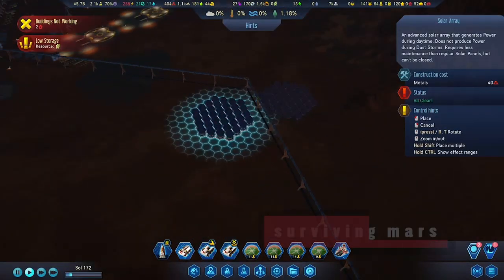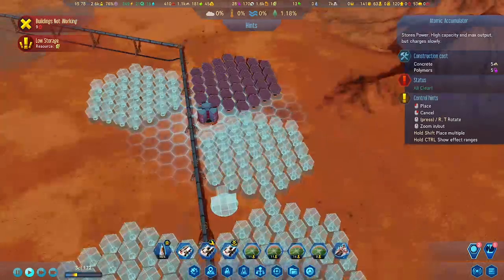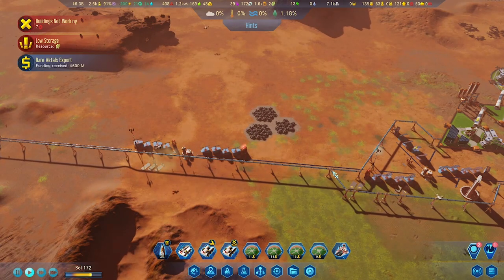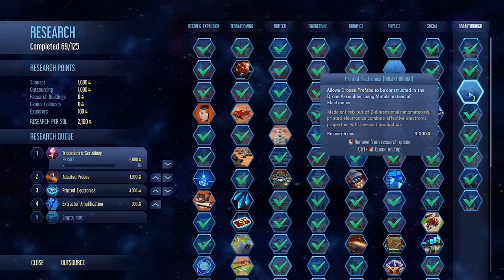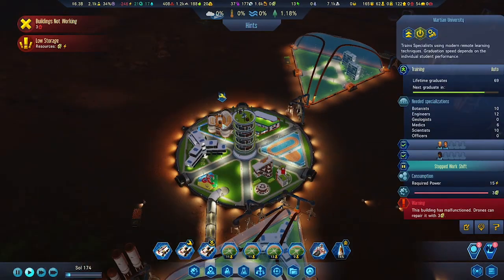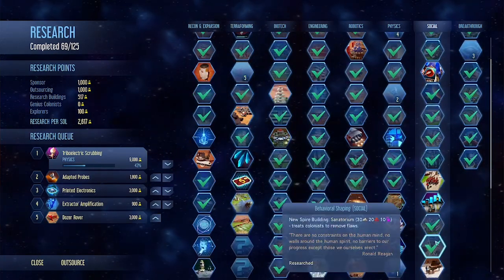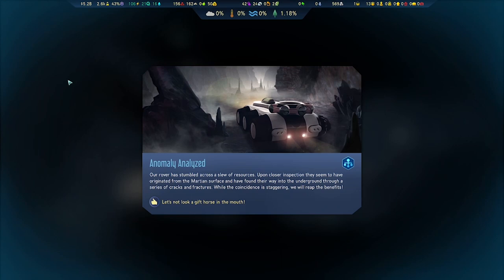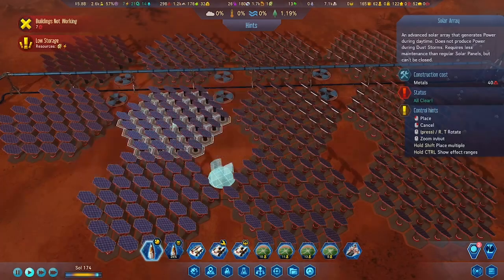Make a Giant Solar Array in Surviving Mars; GAMING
We make a giant solar array in Surviving Mars in preparation for the artificial sun unlock much later in the game.  I haven’t computed the math, but I think a solar panel array of 16 would do well.

Mission Profile
Difficulty Challenge 345%
🚀 Nez
Coordinates: 23S 163W
Research per Sol: 200
Rare Metals price: $20M

- Dragon Rocket - has smaller cargo capacity (40,000) but is faster and requires less fuel
- Solar Array - a large cluster of solar panels that have lower maintenance cost but are vulnerable to dust storms
- Drone Hubs start with additional Drones
- 50% cheaper advanced resources

Commander Profile: Inventor
- Drones are gradually optimized to work and construct faster until Sol 100
- Bonus Tech: Autonomous Hubs (Drone Hubs no longer require Power or maintenance)

Downloadable Content Installed
✔ Deluxe Edition Upgrade Pack
✔ Colony Design Set
✔ Green Planet
✔ Project Laika
✔ Space Race
✔ Stellaris Dome Set
✔ Below and Beyond
✔ In-Dome Buildings Pack

If you would like to use my Creator Code at Epic Games:
✔ NEZO